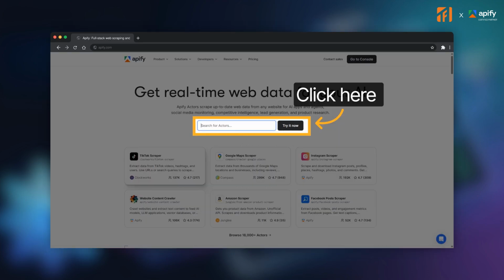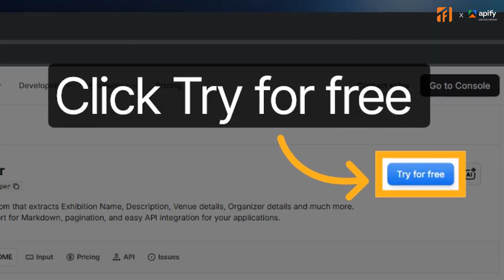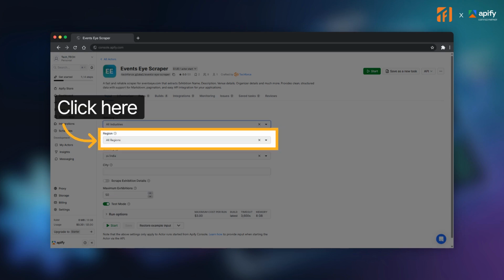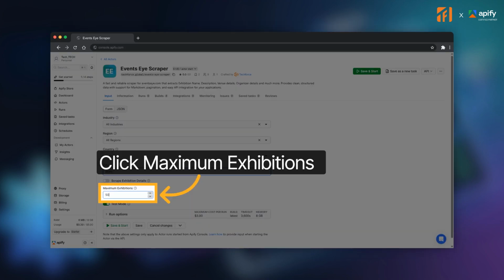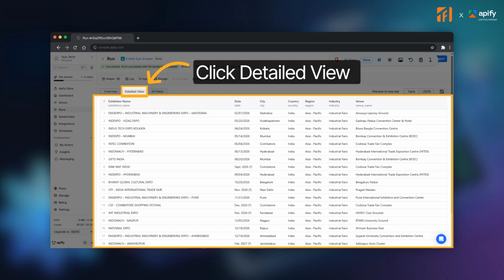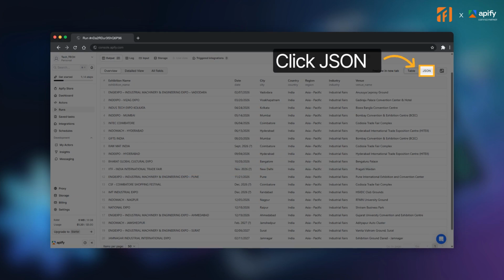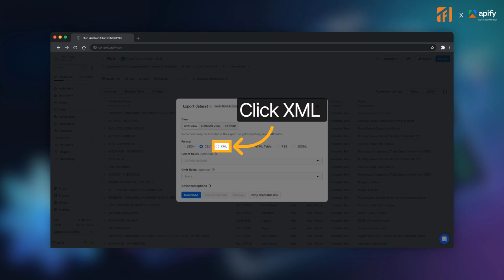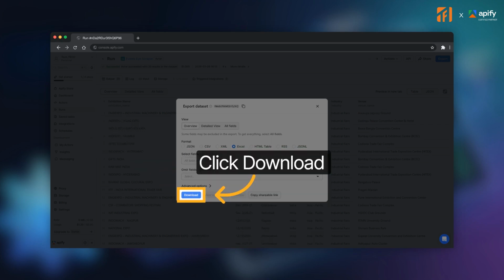Events Eye Scraper | Automate Trade Show & Exhibition Data Collection | on Apify by Techforce Global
Still manually searching for trade shows and exhibitions across industries and regions?

The Events Eye Scraper by Techforce Global (built on Apify) automates the entire process  extracting exhibition names, dates, venues, organizer details, contacts, and more from EventsEye.com in minutes.

Filter by Industry → Region → Country → City and get clean, structured data in JSON, CSV, or Excel  ready for CRMs, dashboards, or B2B outreach pipelines.

👉 What you'll see in this video:

How to set up the scraper on Apify
Filtering by industry, region, country & city
Output data structure (name, dates, venue, organizer, contacts)
Export options.